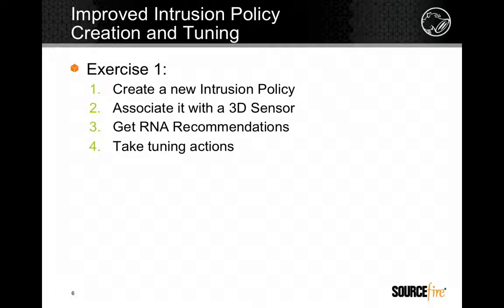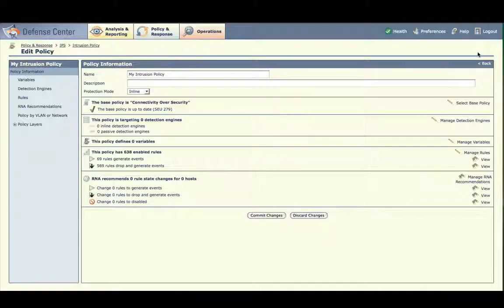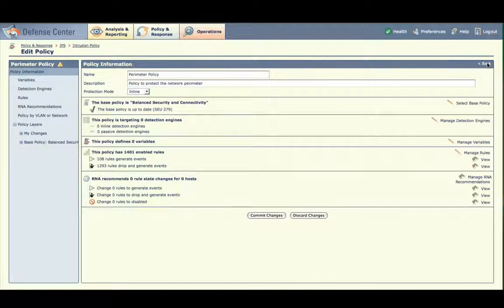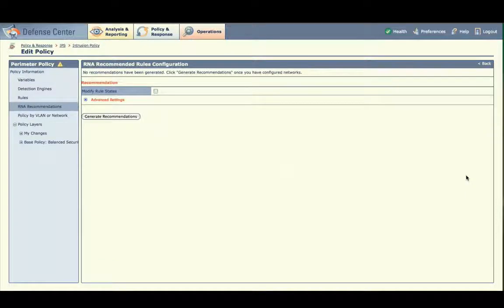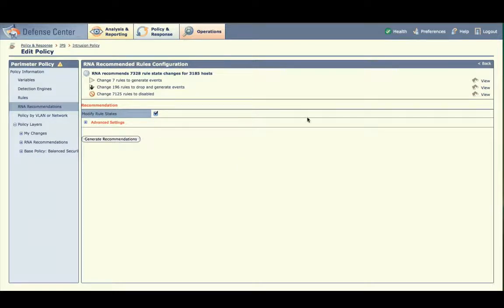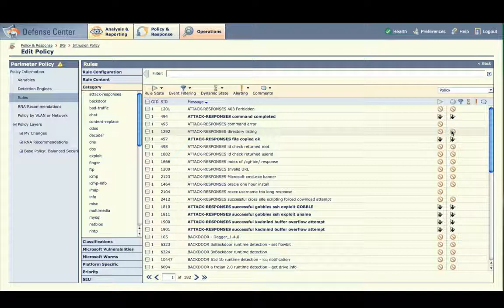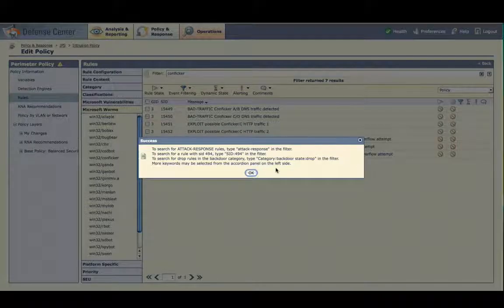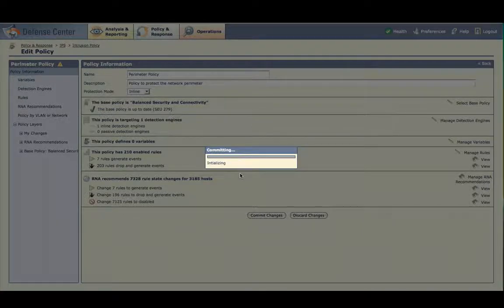Sourcefire: Quick Takes Intrusion Policy Improvements (Part 2)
- Sourcefire: An over view of intrusion policy improvements for Sourcefire 3D System Version 4.9. This portion focuses on creating and tuning intrusion policies.